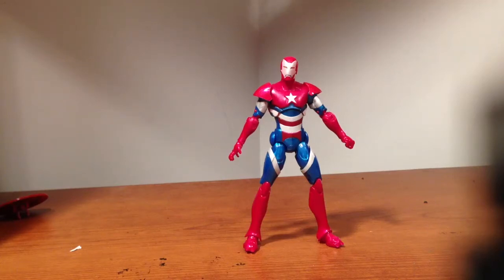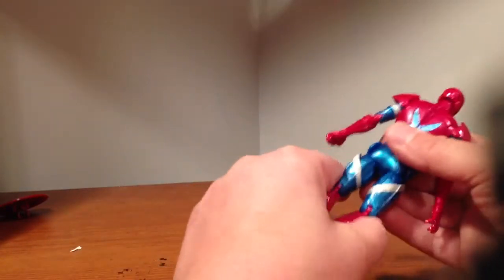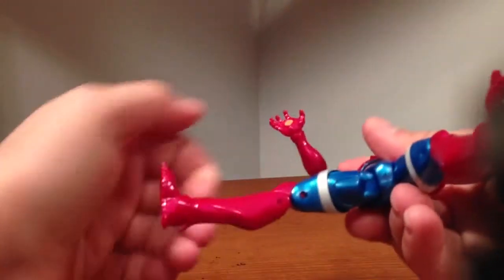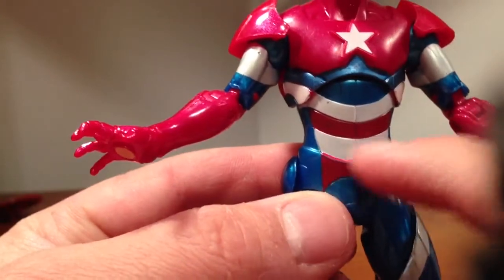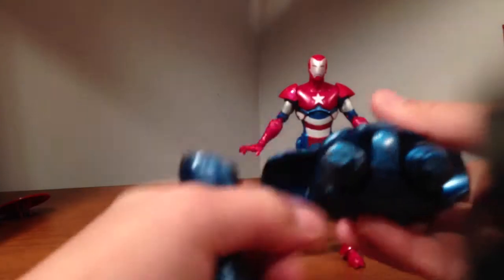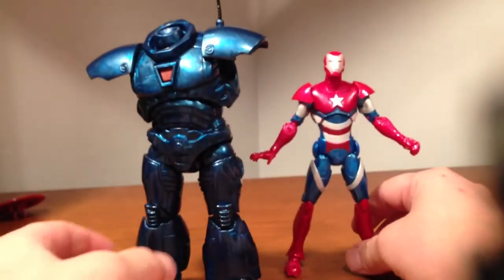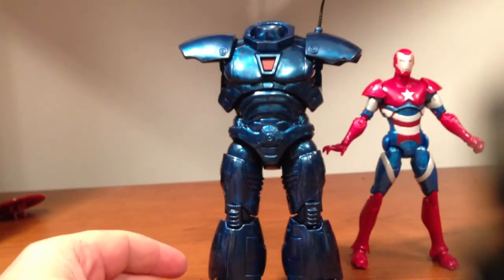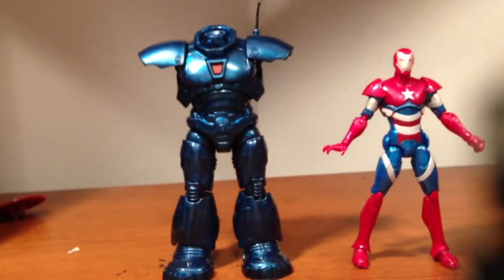Marvel legends iron man 3 iron patriot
Last but not least the 3rd figur from the iron man 3 wave